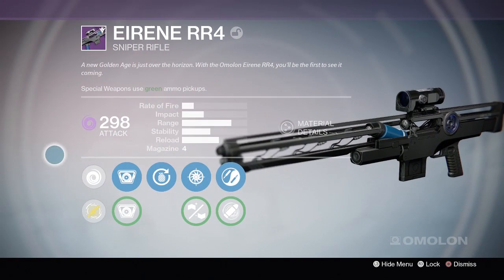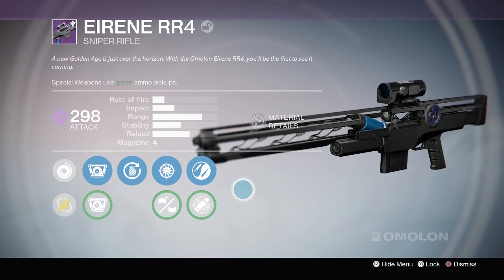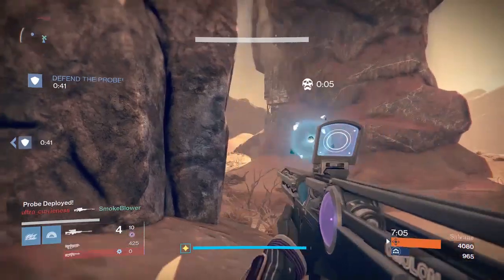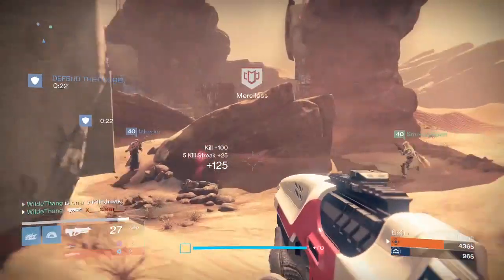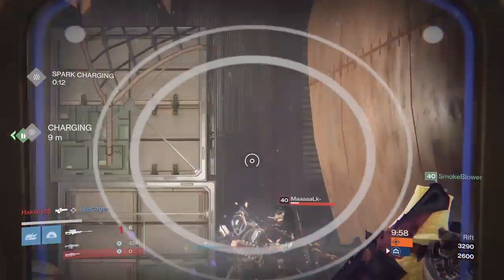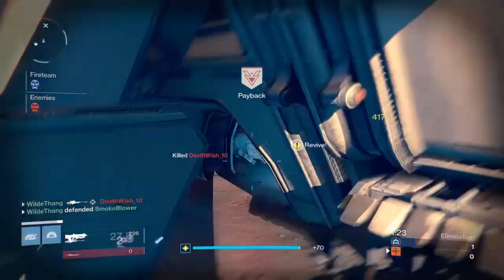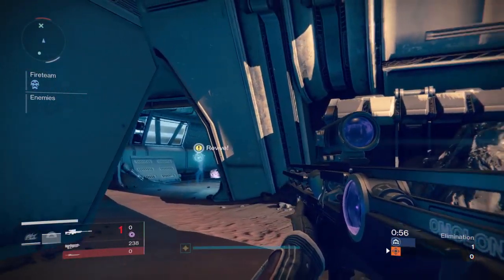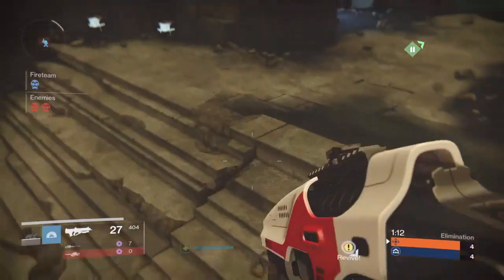Destiny: EIRENE RR4 | Gunsmith Sniper Rifle PvP Review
EIRENE RR4 | Gunsmith Sniper Rifle PvP Review

In this video I talk to you about the Eirene RR4 Sniper rifle available from the Gunsmith as a rank reward or arms day order. This sniper rifle has had mixed reviews especially with the fact they have introduced Luck in the Chamber on a high impact sniper rifle.